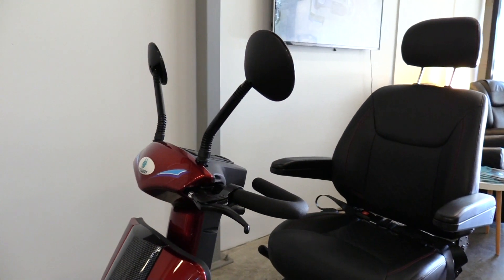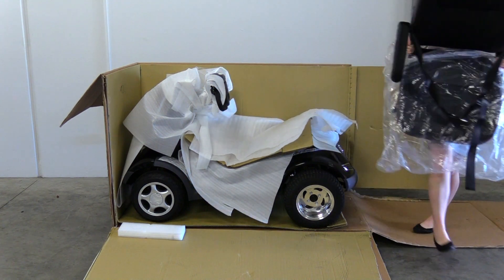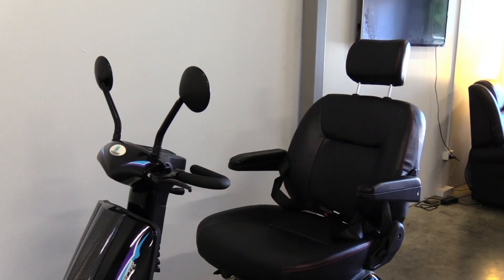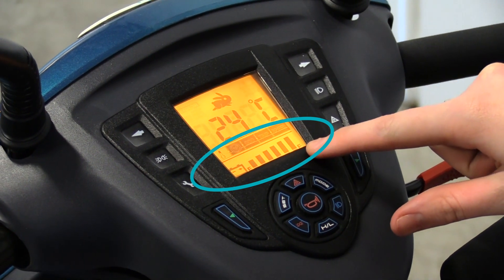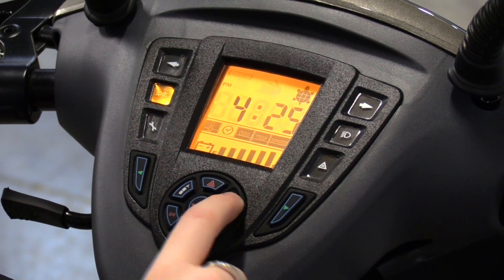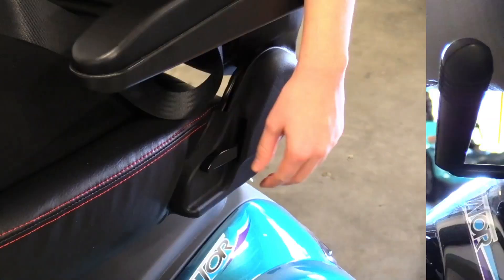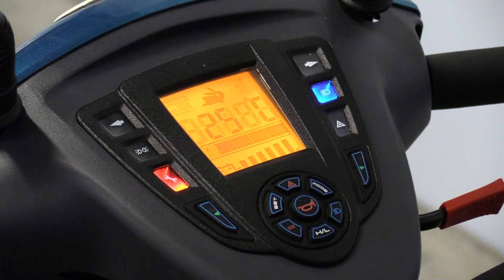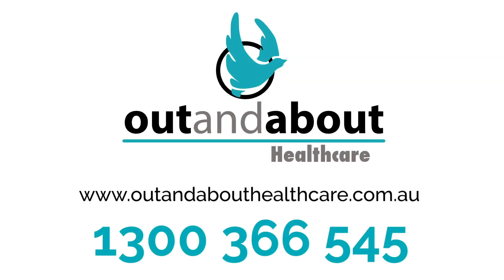Heartway Aviator S8/S8X Visual Manual | Tutorial : Episode 20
Congratulations on the purchase of your new Heartway Aviator S8 or S8X!

The Aviator S8 boasts a powerful 900W 4-pole motor and is fitted with heavy duty double wishbone suspension.  It is able to handle various terrains with ease and is capable of carrying up to an impressive 185kg. Complete with 2 x 12V 80Ah batteries and a spinal axle for extra strength, get prepared to go wherever you want!

Or if you want a little more power and comfort behind you, then you can opt for the upgraded Aviator S8X! It has all the features you know and love from the Aviator S8, but with the added luxury of a 22 inch seat and a large 14" drive wheel. The S8X offers a comfortable, semi all-terrain drive  and is available in red, black and turquoise blue.

This video serves as a visual accompaniment to your printed manual which you would have received when you purchased your Aviator mobility scooter. It answers the basic questions on battery life, charging, set up and more.

Accessory Assembly Video : COMING SOON